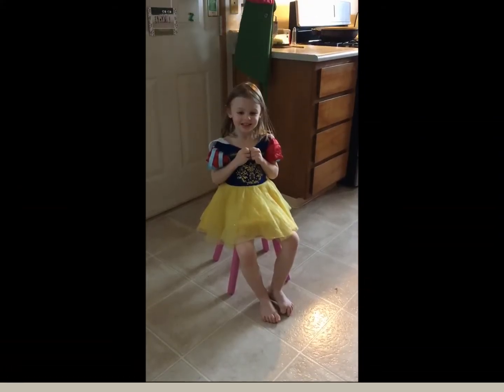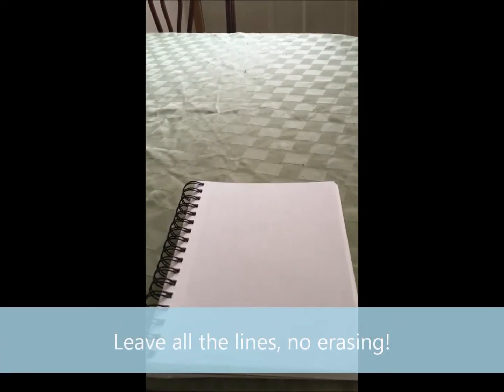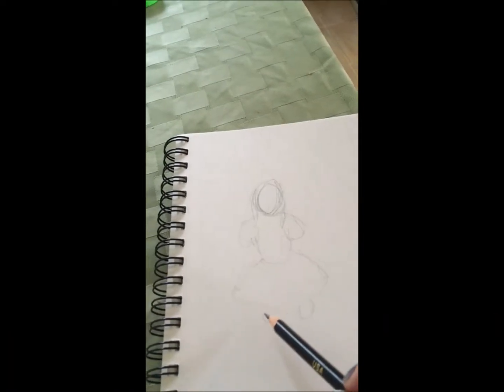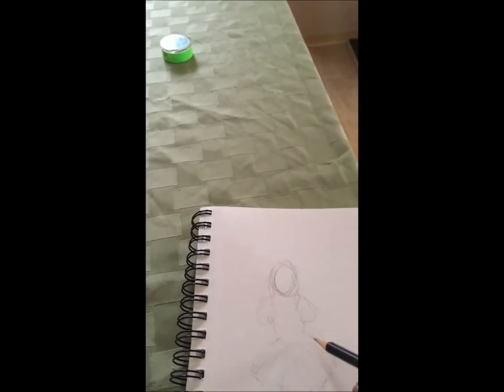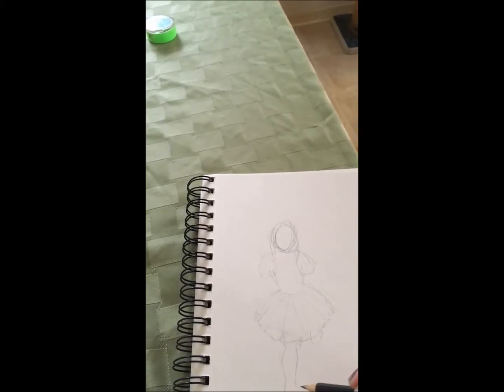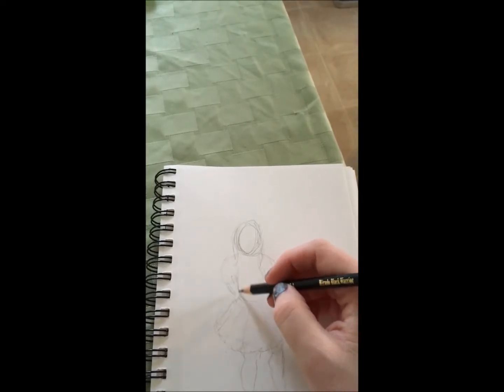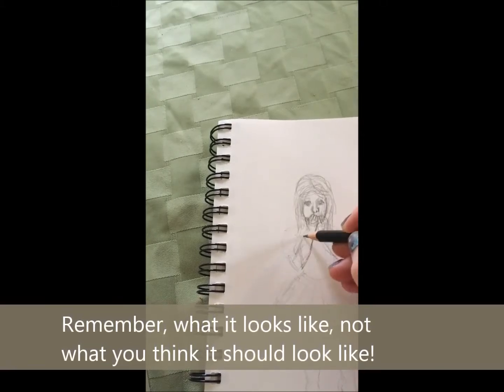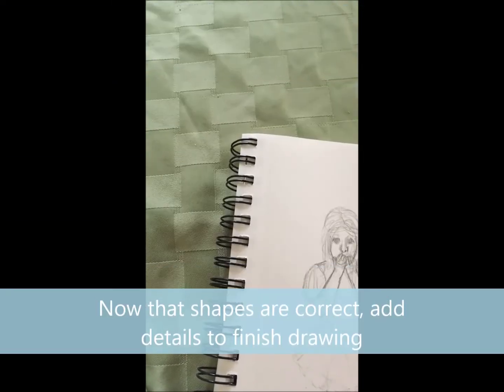Basic Shapes Sketch Demo Video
Watch Mrs. P create a basic shapes sketch.